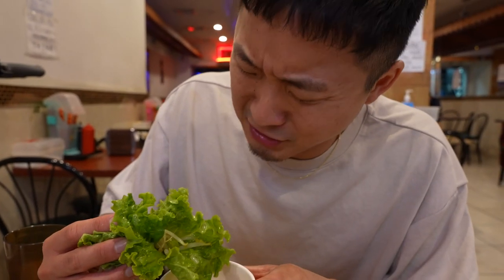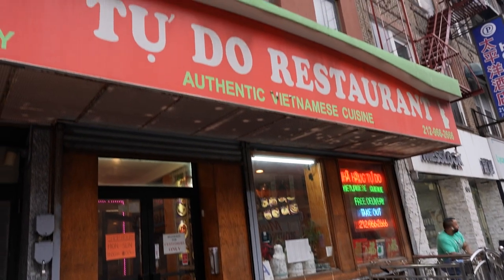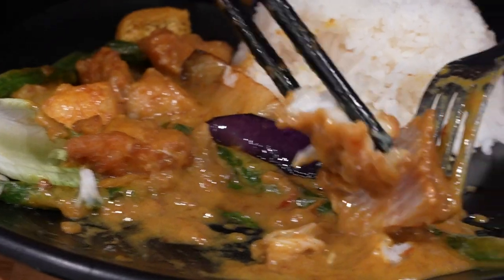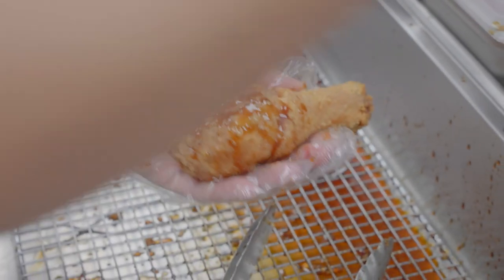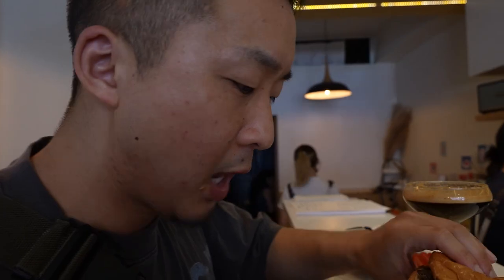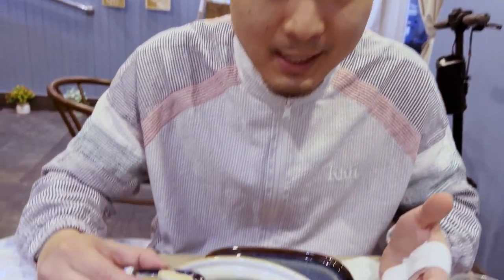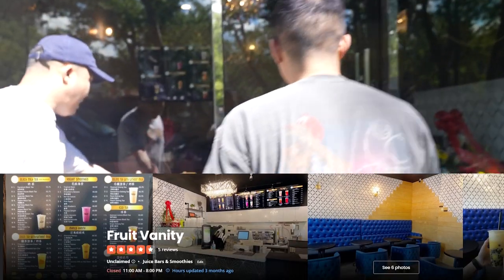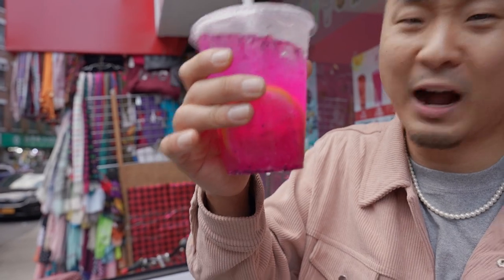Cheap Hidden Food Gems in CHINATOWN New York! Pt. 15!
Follow us for more personal content!
▸ Joint
CAMERA //
EDITOR //